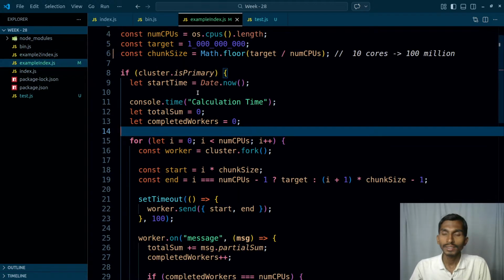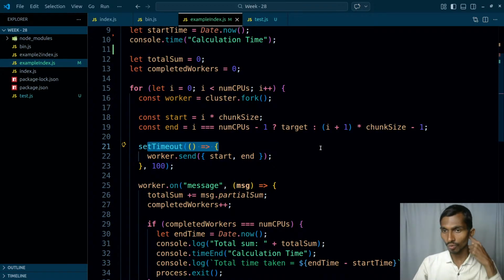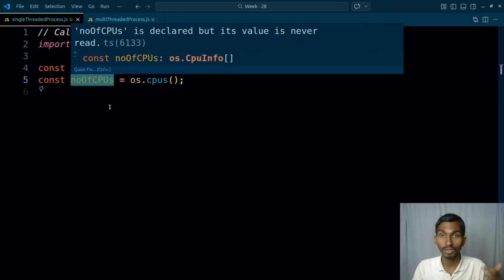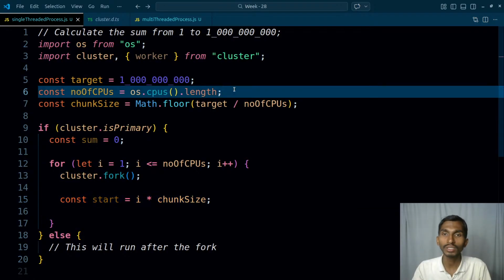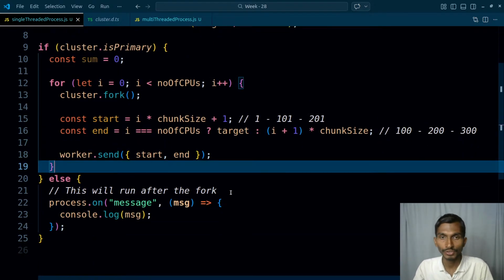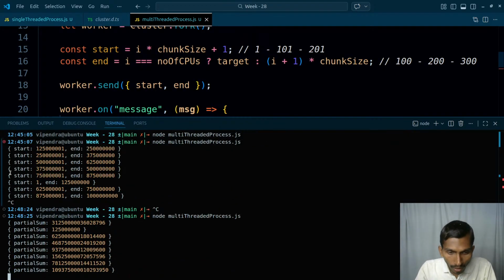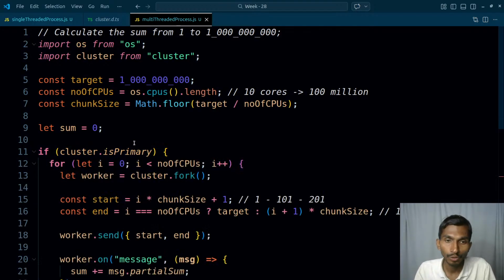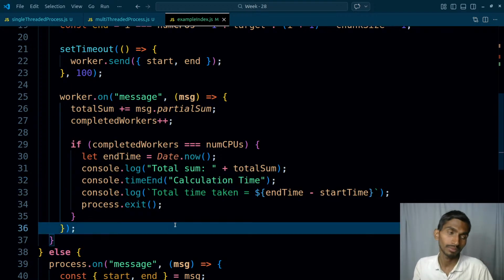Day - 107 | Vertical Scaling - Learning DevOps | Coding The Code